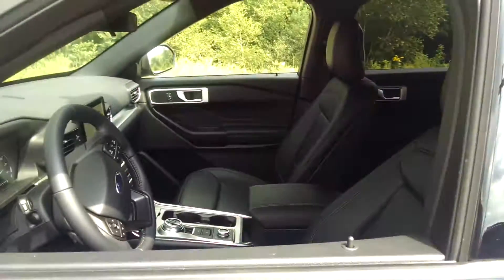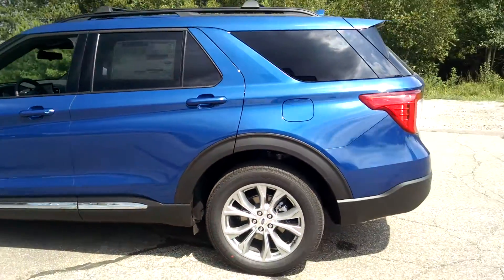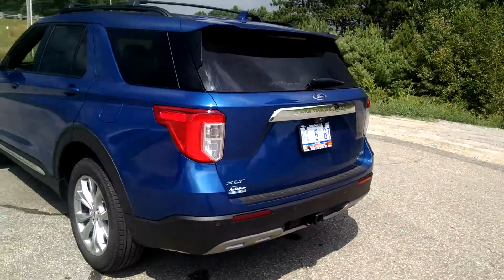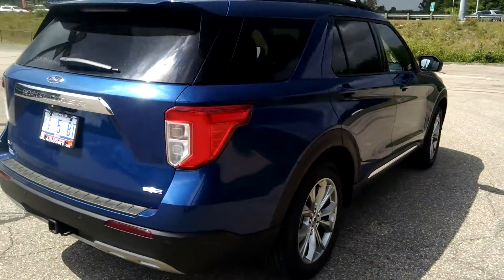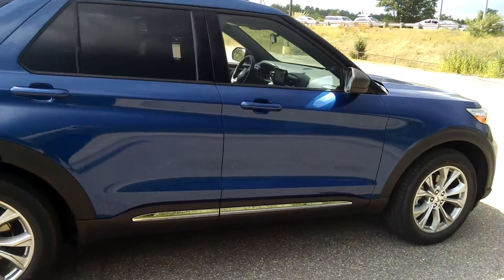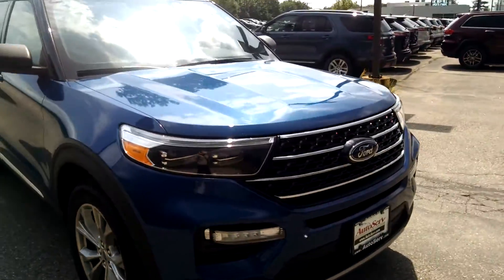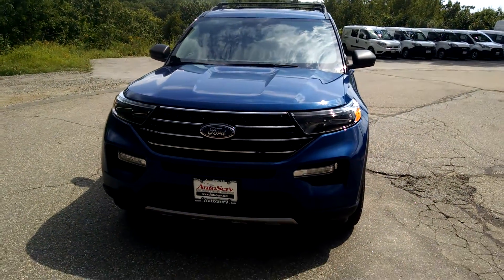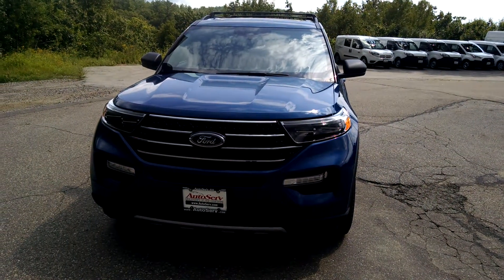2020 Ford Explorer XLT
The brand new 2020 Ford Explorer XLT is a rare breed of SUV! How rare? We have one of only SEVEN available in the Granite State!